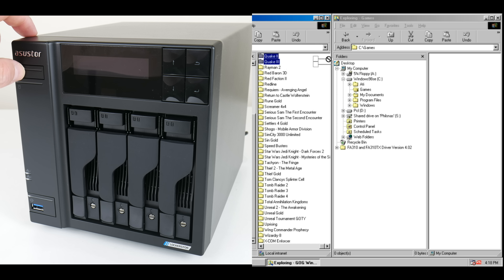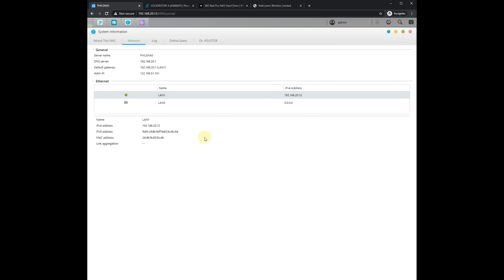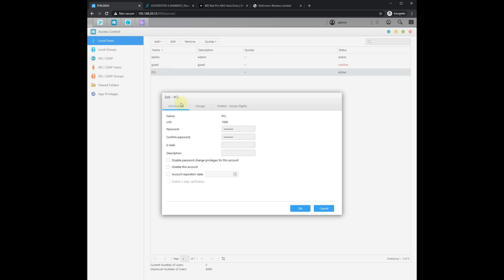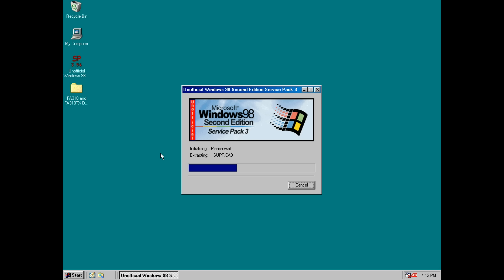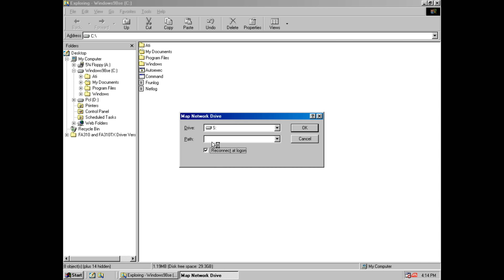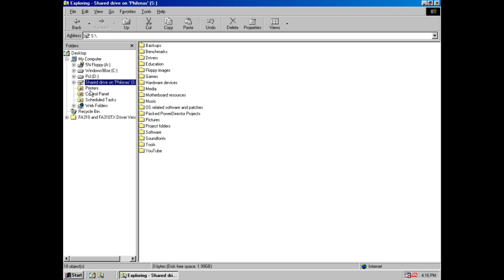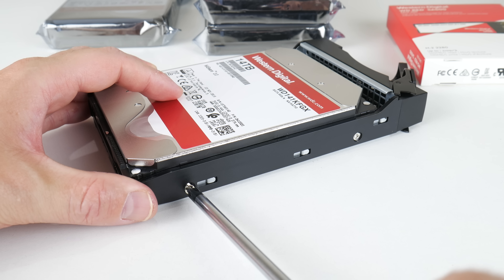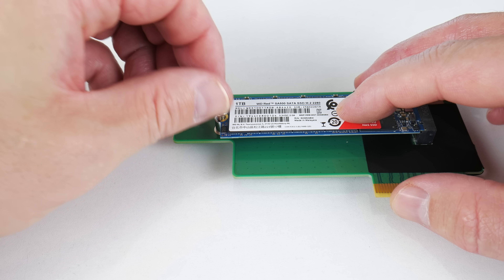How to connect Windows 98 to NAS (Asustor Lockerstor 4 and Western Digital Red Pro NAS)